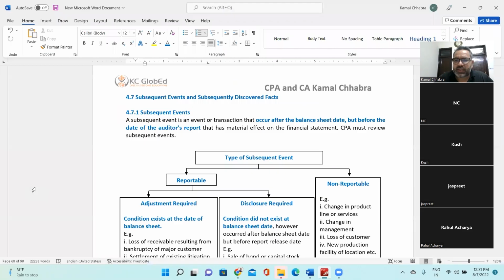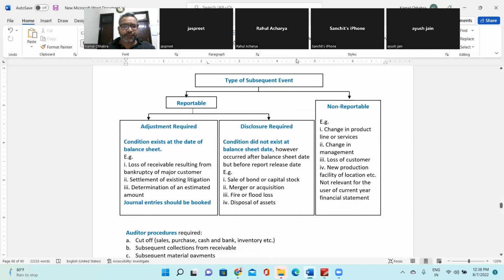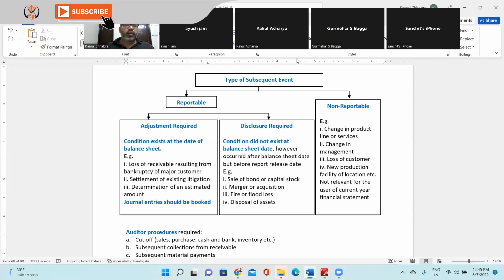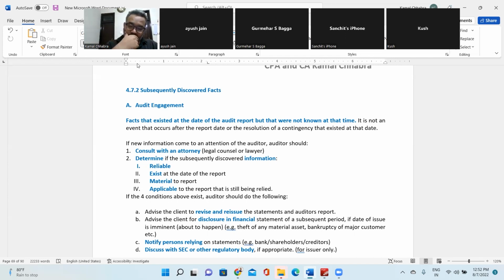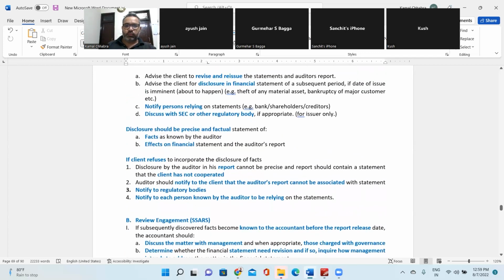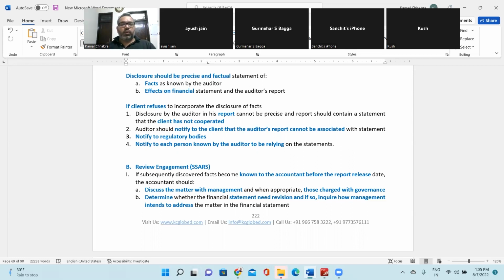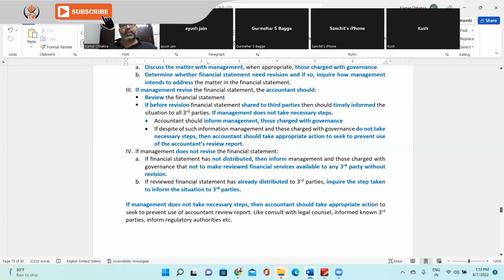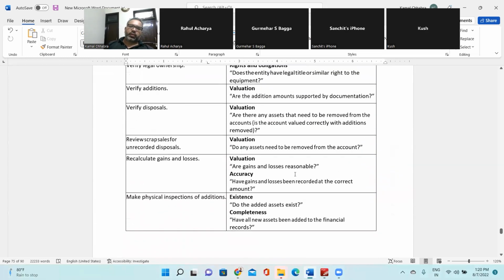MISSTATEMENT AND INTERNAL CONTROL | AUD | CPA | AICPA | 𝐂𝐏𝐀 & 𝐂𝐀 𝐊𝐚𝐦𝐚𝐥 𝐂𝐡𝐡𝐚𝐛𝐫𝐚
𝐂𝐡𝐚𝐩𝐭𝐞𝐫 𝐍𝐚𝐦𝐞

𝐓𝐨𝐩𝐢𝐜
Subsequent Events and it's discovered facts

𝐀𝐛𝐨𝐮𝐭 𝐜𝐨𝐮𝐫𝐬𝐞
Let's delve into an in-depth exploration of the elements encompassed with the subsequent events and discover facts of the Performance of further Procedures and obtaining evidence significantly aligned with the AICPA & AUD Exam blueprint.